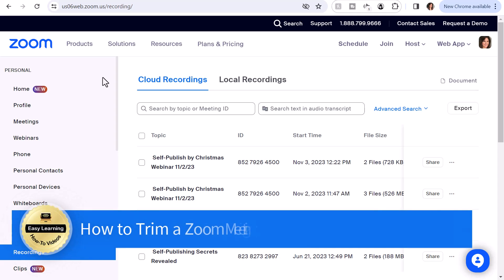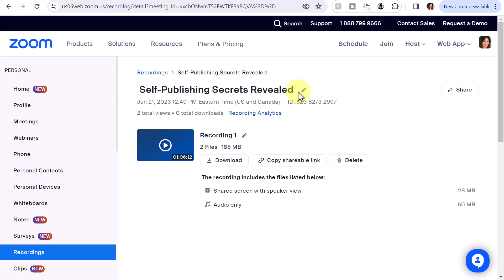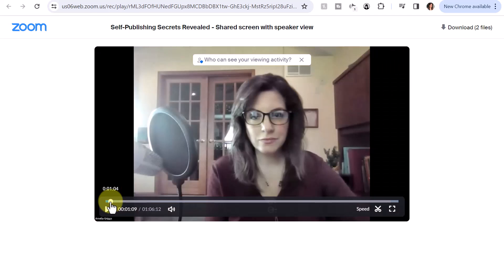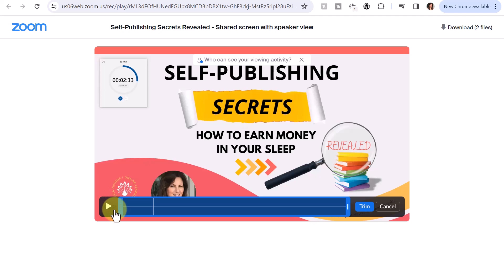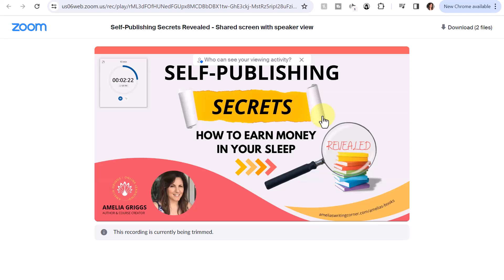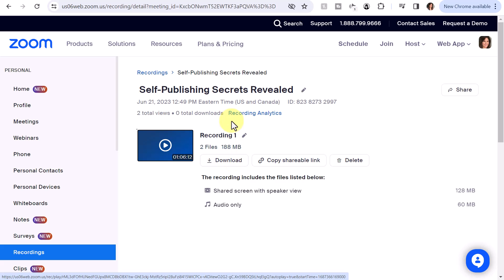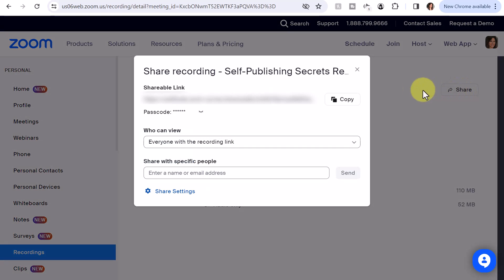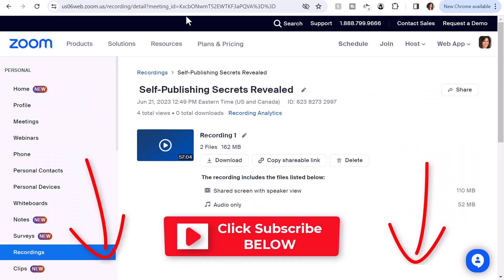How To Edit and Trim and Share Zoom Meeting Recording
In this video, learn how to edit, trim, and share a Zoom meeting recording.

00:00 Intro and What's Included
00:20 Editing Options
01:10 How to Trim a Section of Video
03:10 Things to Be Aware Of
03:38 Other Editing Options
04:46 File Size After Trimming
05:26 Sharing Your Trimmed Video
06:18 Did You Find This Helpful?
07:05 Closing and Suggested Videos

▶ HOW TO LAYOUT CHILDREN'S BOOK ILLUSTRATIONS FOR KDP WITH MARGIN BLEED AND PAGE SIZE IN WORD

▶ FREE Author Journey Roadmap:

▶ 7 Steps to Your Bestselling Book:

▶ Canva Crash Course:

If you want to learn all about Canva, check out my Canva Made Simple: Design With Ease and Build Your Business course and get instant access to this course which includes step-by-step training videos on how to quickly and easily create graphics, animations, and videos for your business. Sections include Getting Started, Working with Graphics, Working with Text, Images, and Media, and Finding and Organizing Designs. Plus downloadable PDF handouts, bonus videos, and other materials.

Leave me a comment or question about a tech topic you want to see in a training video.

Your support of this channel allows me to continue making more videos like this.

🤝 Small Biz Support 🤝

🤝 If You Like My Free Resources, Consider Buying Me a Cup of Tea ☕

Easy Learning with Amelia Griggs